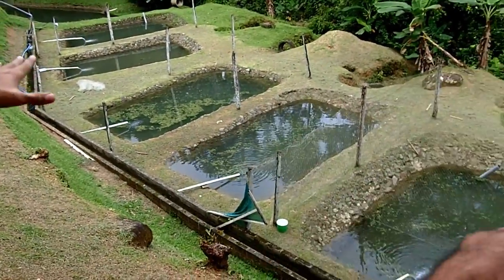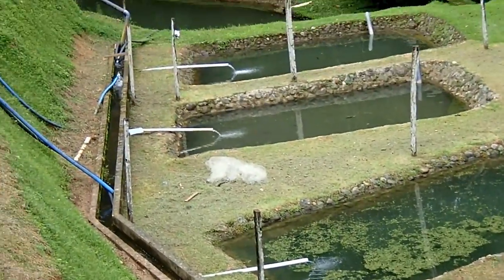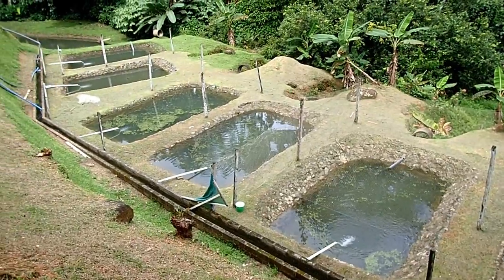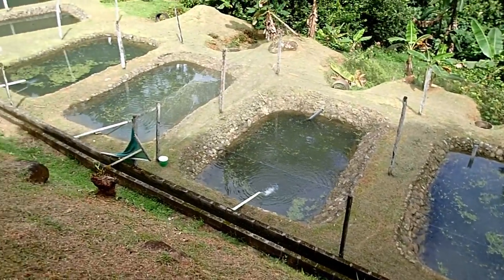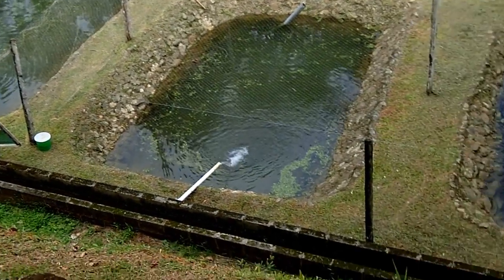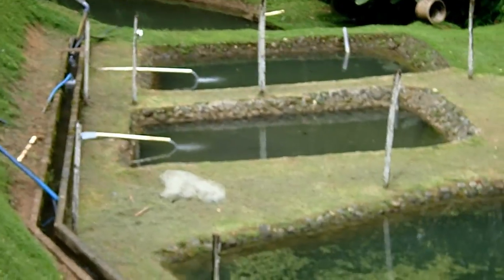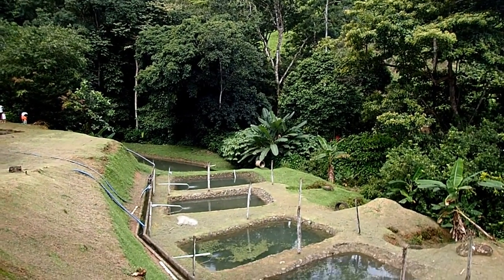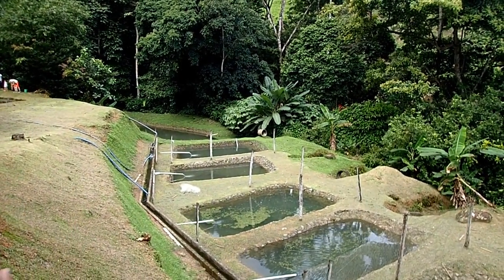Costa Rica Dining: Tilapias El Pavon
Across the street from a waterfall, in the jungle of Costa Rica, you can catch your own tilapia and the chef will prepare to your liking.